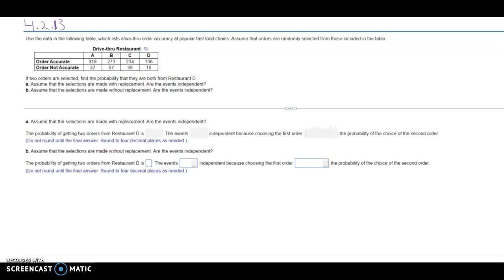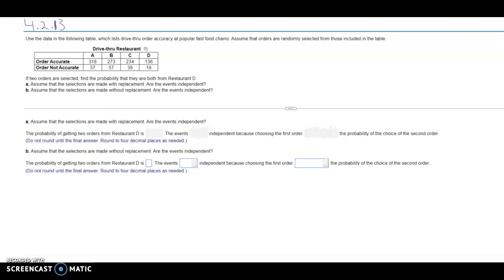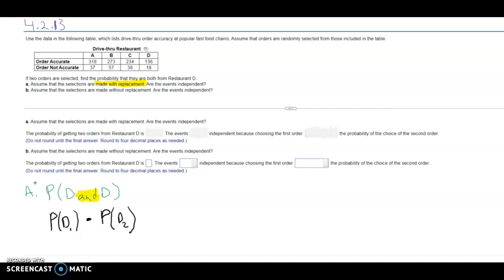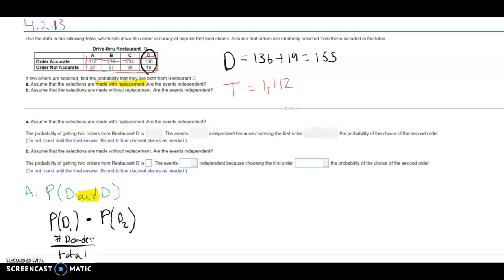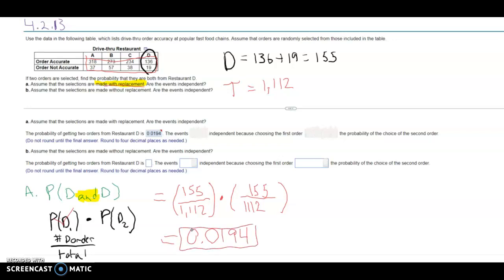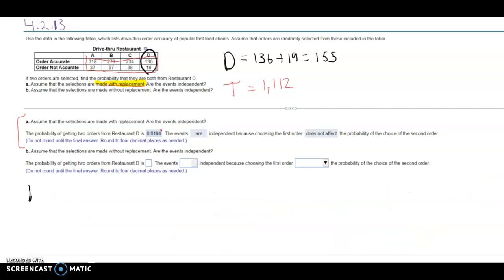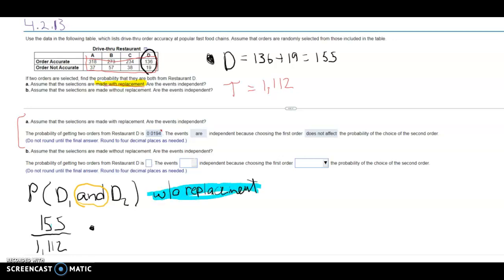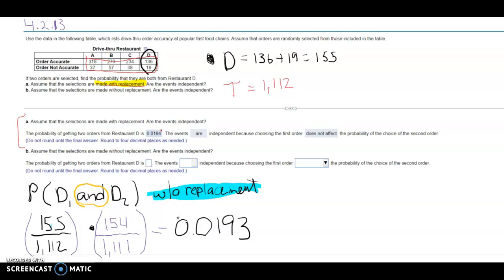4.2.13 Probability table problem